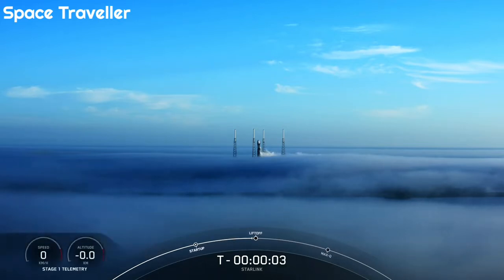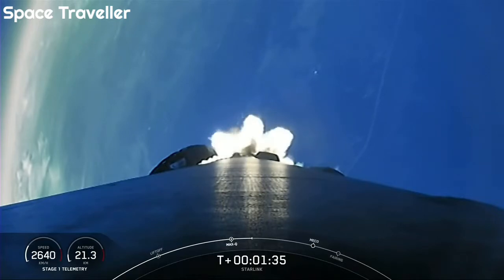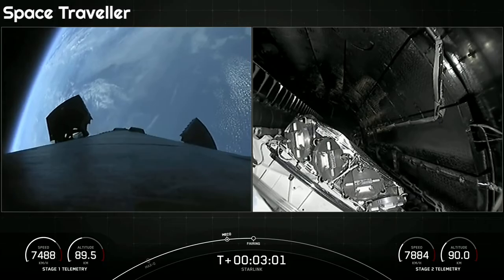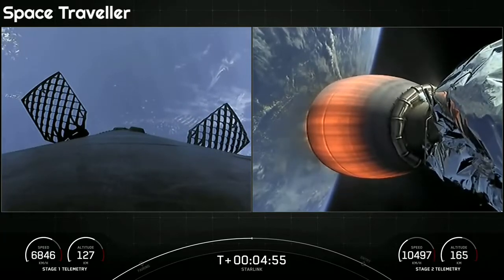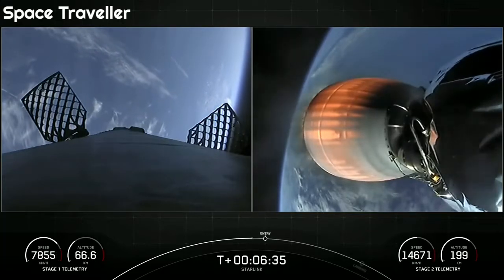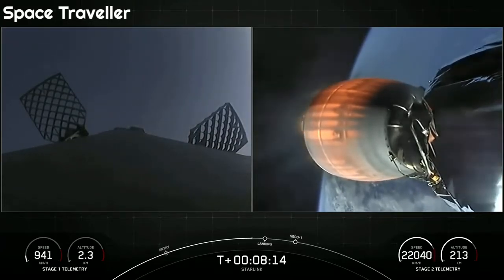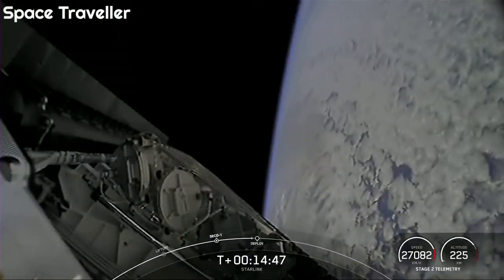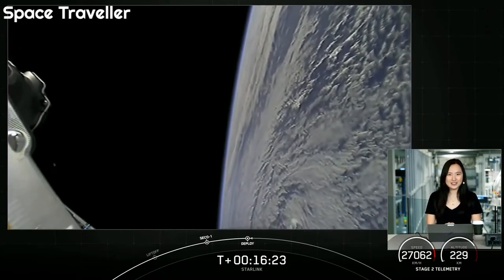Watch SpaceX's Falcon 9 Rocket Launches 53 Starlink Satellites HIGHLIGHTS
Watch SpaceX's Falcon 9 Rocket Launches 53 Starlink Satellites To Orbit. SpaceX successfully launched the next batch of Starlink satellites into orbit Saturday morning. The Falcon 9 rocket lifted off at 7:19 a.m. from Cape Canaveral Space Force Station. The mission was scrubbed Friday because of poor weather. The Falcon 9 rocket launched from Space Launch Complex 40, sending 53 Starlink satellites into orbit. After the stage separation, the first stage booster of the Falcon 9 successfully landed on the “Just Read the Instructions” droneship, stationed in the Atlantic Ocean. The satellites onboard will become part of a constellation of thousands of mini-satellites that will eventually provide internet access around the world.SpaceX Falcon 9 Rocket Launch Today, SpaceX Falcon 9 Launch, SpaceX Falcon 9 rocket launch. SpaceX Falcon 9 landing, SpaceX Falcon 9 Overview, SpaceX Falcon 9 live, SpaceX Falcon 9 Rocket, SpaceX Falcon 9 launch and landing, SpaceX Falcon 9 landing on Drone Ship, SpaceX Falcon 9 landing 2021, Starlink Satellite Launch, Starlink Launch, Starlink Satellites in Sky, Starlink Train, Starlink SpaceX Launch, Starlink SpaceX, Starlink satellites launch, Starlink satellites train, Falcon 9 launch, Falcon 9 landing, Falcon 9 Booster Landing, Falcon 9 Heavy Launch, Falcon Launch and landing, Falcon 9 Return to Earth.
Credit : SpaceX